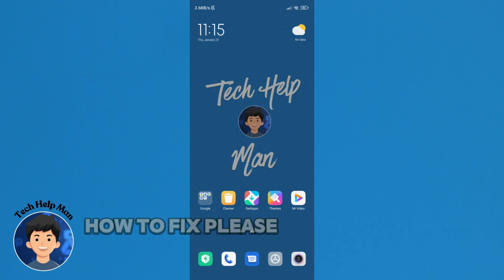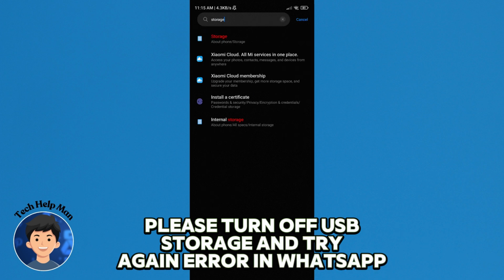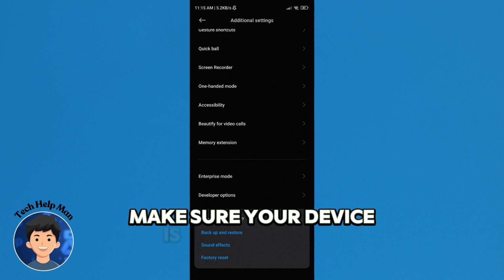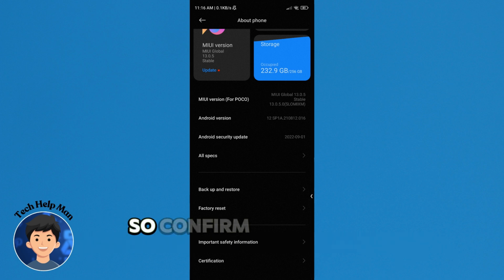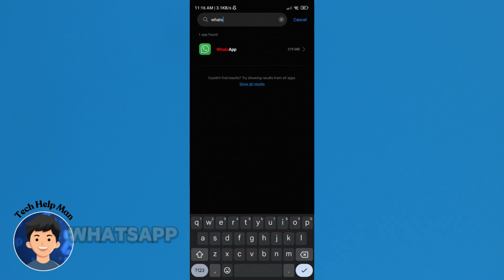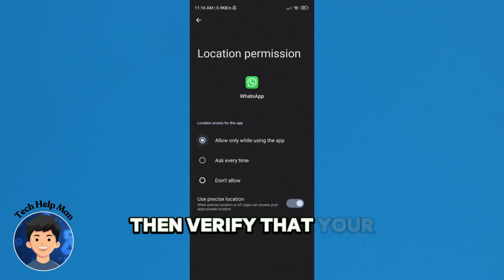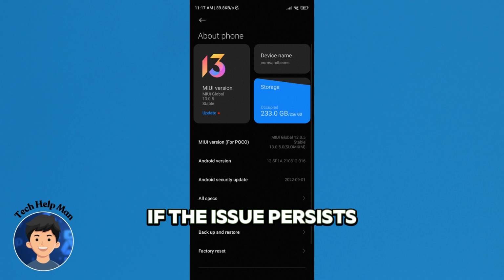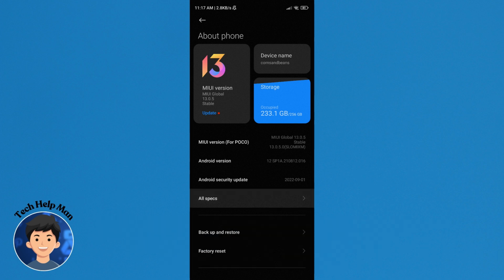✅ How to FIX PLEASE TURN OFF USB STORAGE AND TRY AGAIN WHATSAPP – FULL UPDATED GUIDE 🚀✨😱✅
Are you seeing the “Please turn off USB storage and try again” error on WhatsApp and can’t download media, restore backups, or use the app properly? 😤📱
In this full and easy step-by-step guide, I’ll show you how to fix the WhatsApp USB storage error, explain why it happens on Android devices, and walk you through the solutions that actually work.

This error is usually related to USB storage mode, file access permissions, SD card conflicts, or storage mounting issues. The good news is that in most cases, it can be fixed in a few minutes without reinstalling WhatsApp or losing chats.

This guide is designed for Android users. 🎯

✔️ What the WhatsApp USB storage error means
✔️ Why it appears on Android
✔️ How to disable USB storage correctly
✔️ Storage permission fixes
✔️ SD card & file system solutions
✔️ What to do if the error keeps coming back

❓ WHAT DOES “PLEASE TURN OFF USB STORAGE AND TRY AGAIN” MEAN?

This message means WhatsApp cannot access your phone’s storage because Android thinks it’s:

Mounted as USB storage

Being used by another app

Not available for file access

When storage is locked, WhatsApp can’t save or read files.

🔌 FIX 1: DISCONNECT USB & CHANGE USB MODE

If your phone is connected to a computer:
1️⃣ Unplug the USB cable
2️⃣ If connected, change USB mode to Charge only
3️⃣ Avoid File transfer (MTP) temporarily
4️⃣ Reopen WhatsApp and try again

WhatsApp needs full access to internal storage.

⚙️ FIX 2: DISABLE USB STORAGE / UNMOUNT STORAGE

On some Android versions:
1️⃣ Go to Settings
2️⃣ Open Storage
3️⃣ Look for USB storage / SD card
4️⃣ Tap Unmount or Disable USB storage
5️⃣ Restart your phone

This releases the storage for app access.

🔐 FIX 3: CHECK WHATSAPP STORAGE PERMISSIONS

Incorrect permissions are very common:
1️⃣ Go to Settings → Apps
2️⃣ Select WhatsApp
3️⃣ Open Permissions
4️⃣ Enable Files & Media / Storage
5️⃣ Restart WhatsApp

Without storage permission, the app will fail.

💾 FIX 4: CHECK SD CARD (IF YOU USE ONE)

If your phone has an SD card:

Remove the SD card

Restart the phone

Open WhatsApp and test

If the error disappears, the SD card may be:

Corrupted

Read-only

Improperly mounted

You may need to format or replace it.

🔄 FIX 5: RESTART YOUR PHONE (IMPORTANT)

A full restart:
✔️ Releases storage locks
✔️ Resets USB state
✔️ Fixes background conflicts

Restarting fixes this issue surprisingly often.

🧹 FIX 6: CLEAR WHATSAPP CACHE (SAFE)

This does not delete chats:
1️⃣ Go to Settings → Apps → WhatsApp
2️⃣ Tap Storage
3️⃣ Select Clear cache
4️⃣ Reopen WhatsApp

Avoid clearing data unless you have a backup.

📱 FIX 7: UPDATE WHATSAPP & ANDROID

Outdated software can cause storage bugs:
✔️ Update WhatsApp from Play Store
✔️ Install pending Android updates

Bug fixes often resolve storage access issues.

⚠️ COMMON REASONS THIS ERROR KEEPS COMING BACK

Phone frequently connected to PC

Faulty USB cable

Corrupted SD card

Storage almost full

Third-party file managers interfering

Identifying the cause prevents repeats.

🚫 Clearing app data without backup
🚫 Ignoring storage permissions
🚫 Using damaged SD cards
🚫 Keeping phone in file transfer mode
🚫 Using aggressive cleaner apps

These can make the problem worse.

🛡️ HOW TO PREVENT THIS ERROR IN THE FUTURE

✔️ Use Charge only when plugging into PC
✔️ Keep storage at least 1–2 GB free
✔️ Avoid unstable SD cards
✔️ Grant permissions properly
✔️ Keep apps updated

Simple habits prevent storage conflicts.

❓ WHAT IF NOTHING WORKS?

As a last resort:

Back up WhatsApp chats

Uninstall WhatsApp

Restart the phone

Reinstall WhatsApp

Restore backup

Only do this if all other fixes fail.

🏆 FINAL THOUGHTS

The “Please turn off USB storage and try again” error on WhatsApp is frustrating, but it’s almost always related to storage access conflicts on Android. By disconnecting USB, fixing permissions, checking SD cards, and restarting your phone, you can usually resolve it quickly without losing data.

Once fixed, WhatsApp should download and restore files normally again.